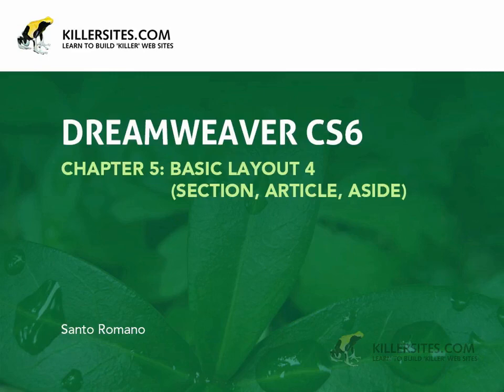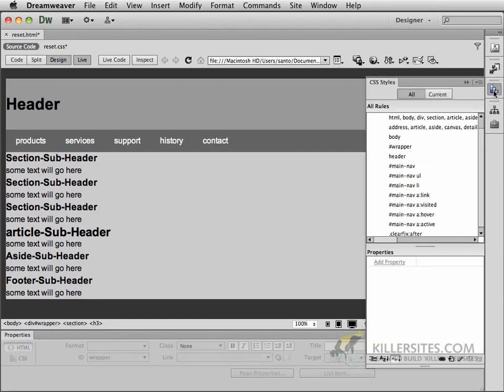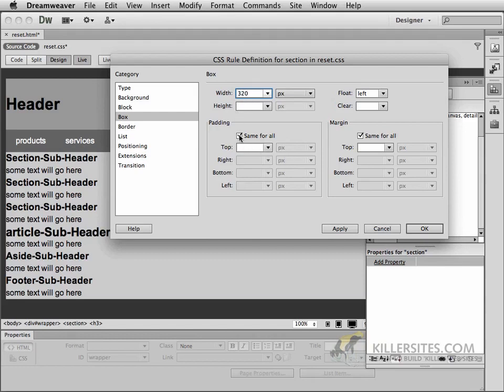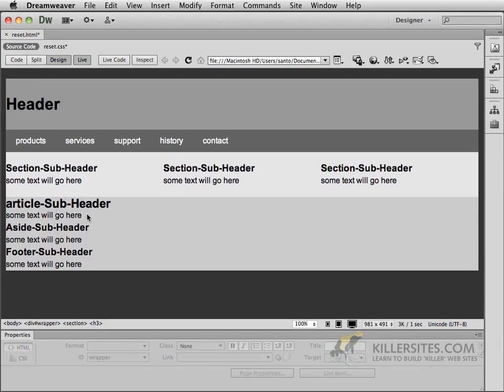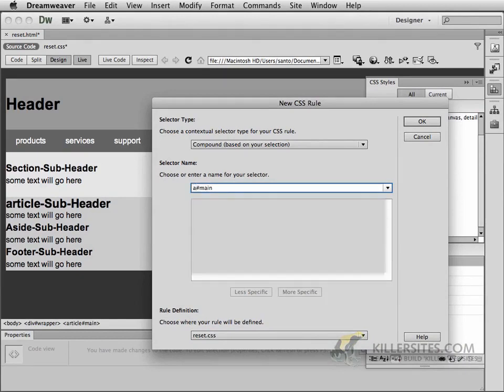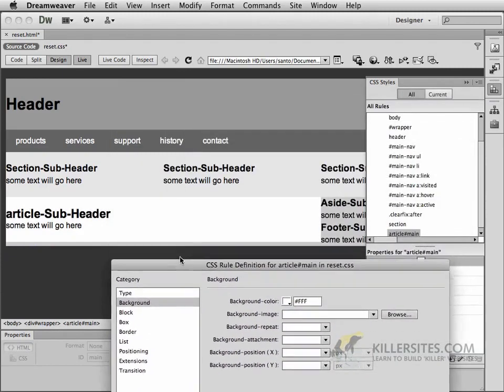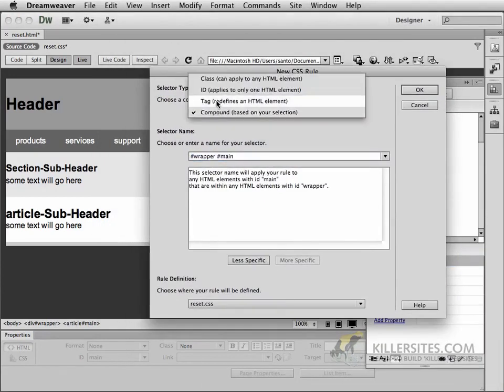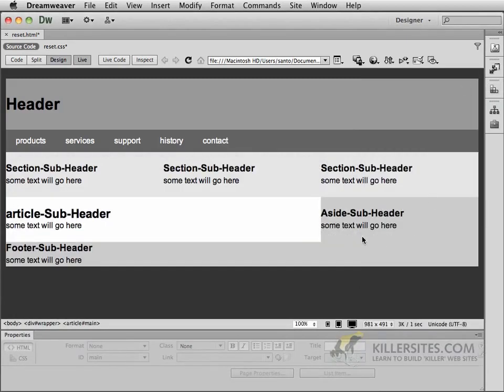Lesson 5 Step 12 Basic Layout 4 Section Article and Aside